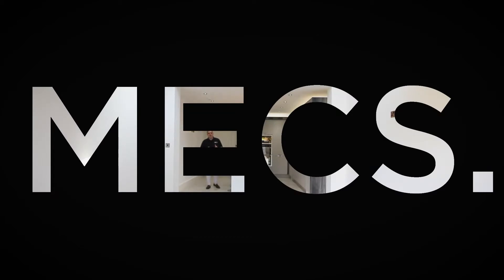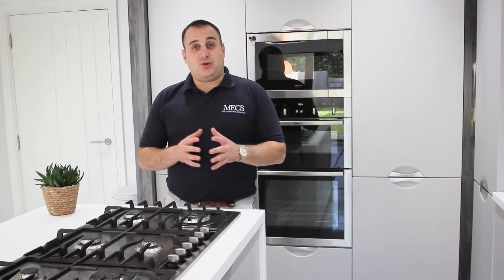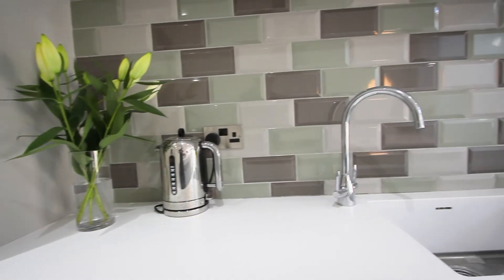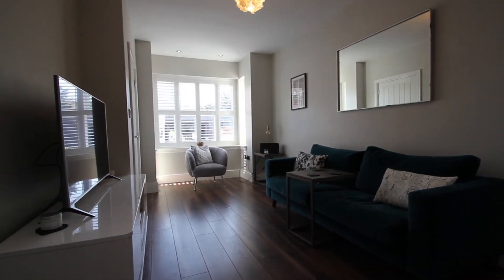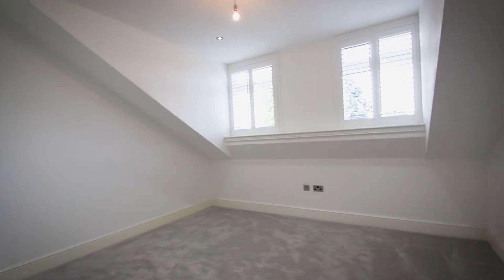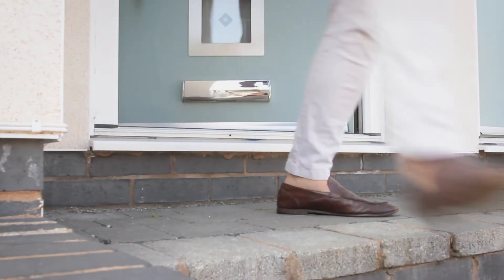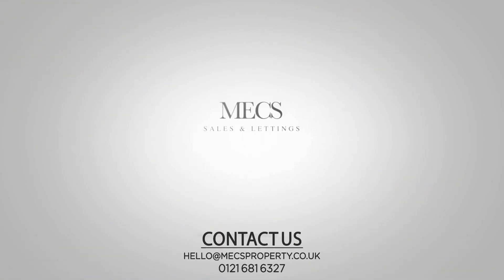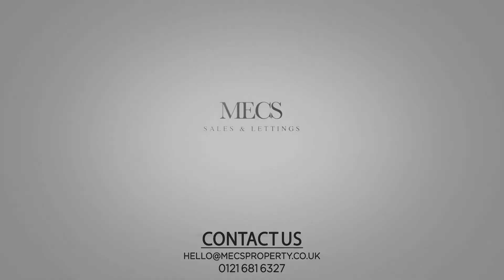FOR SALE | LONSDALE ROAD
A promotional video for the property on Lonsdale Road - For sale with MECS